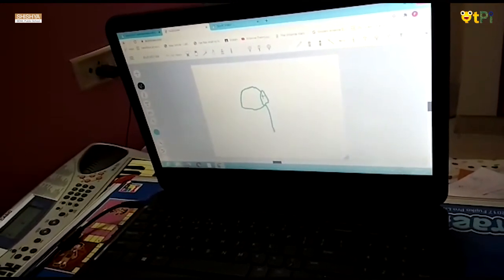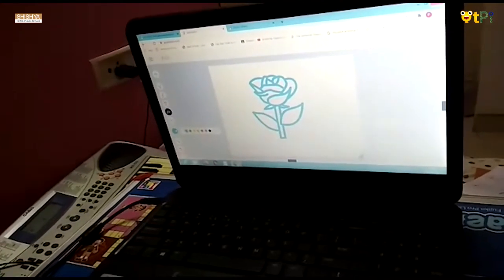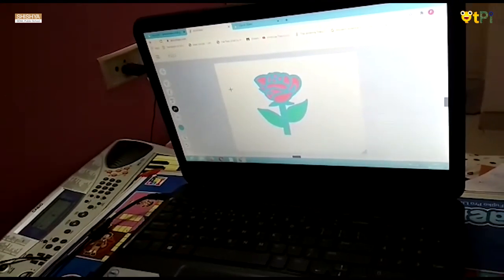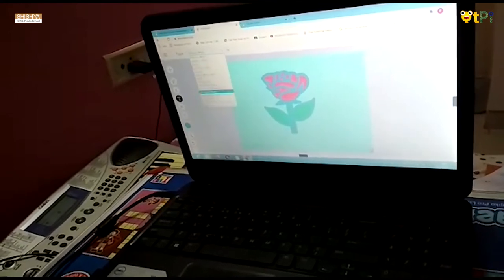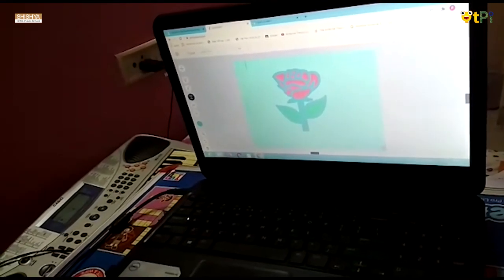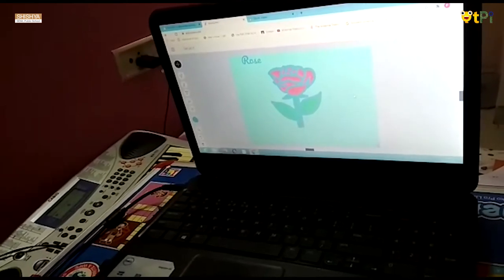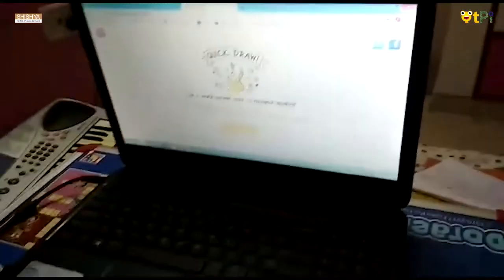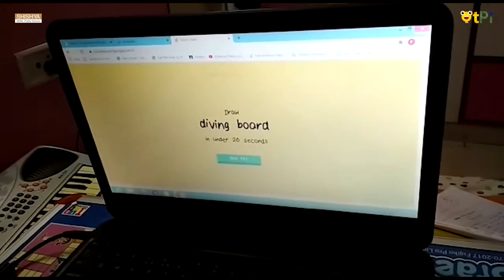Farheen AutoDraw & QuickDraw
Farheen student of Shishya Beml school explaining AutoDraw & QuickDraw

Regards,
QtLearn (QtPi Robotics)